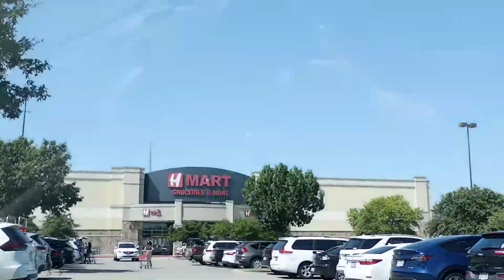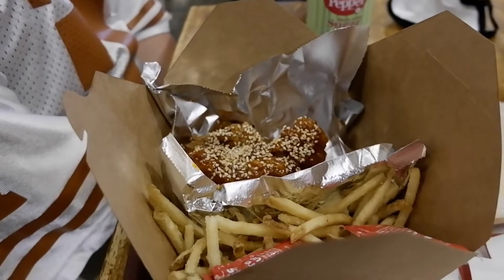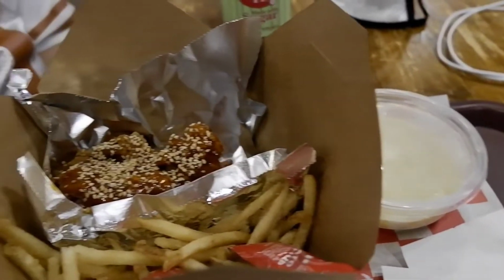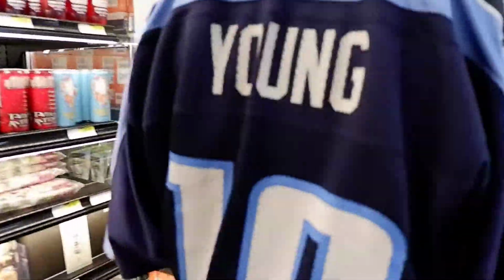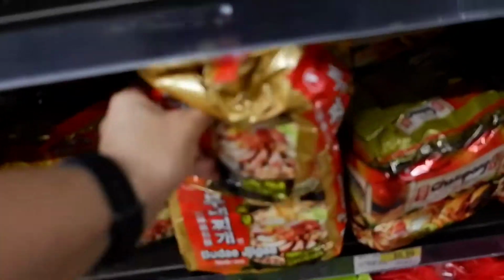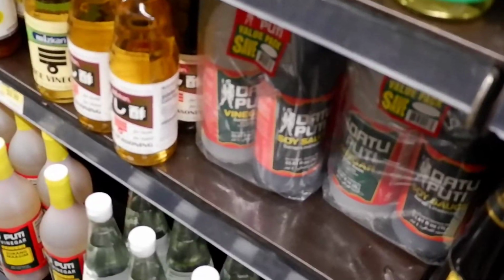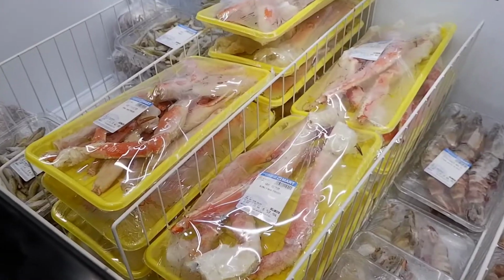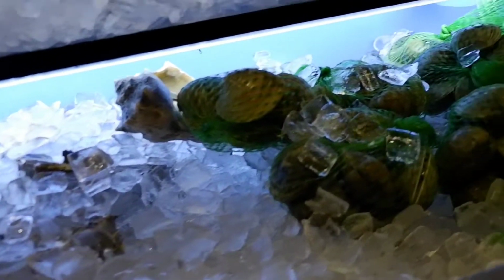Balik Pag-vvlog tayo! My Favorite Korean Store in Texas!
Vlog #7 is up!
Annyeonghaseyo! Hi Guys! Nagbabalik po tayo sa pag v-vlog after a long time hindi nakapag-upload dahil sa sobrang busy ng lola nyo! Anyways, this is just to share you guys kung san ba ko namimili ng mga ingredients ko sa pagluluto ng mga Filipino or Asian dishes. Good vibes lang tayo today!